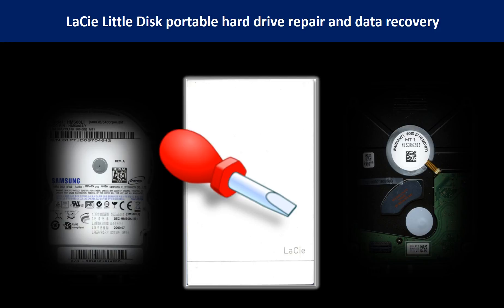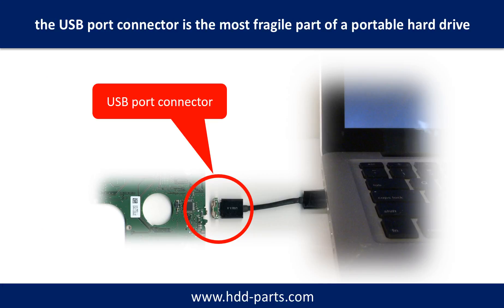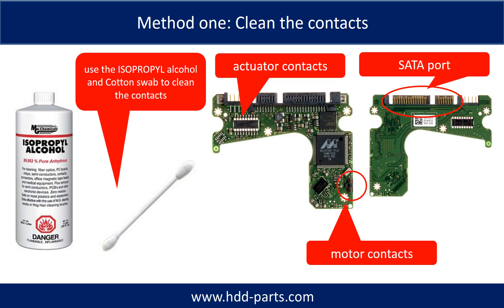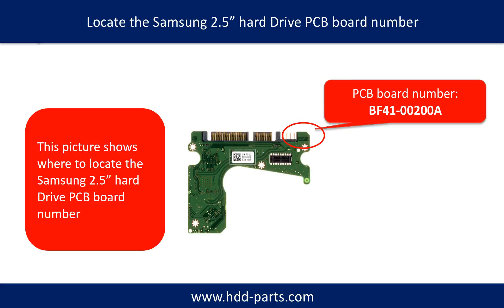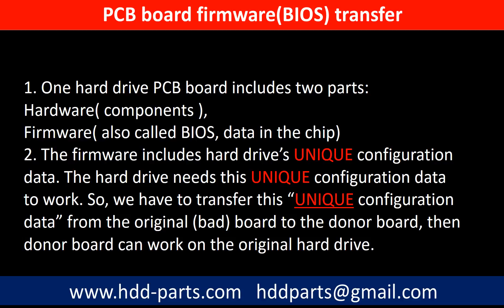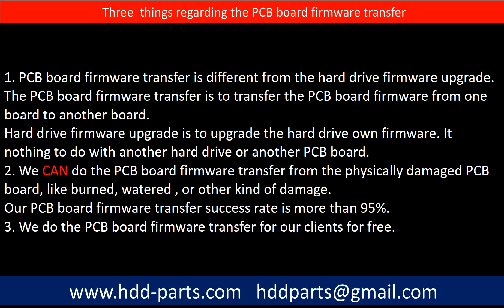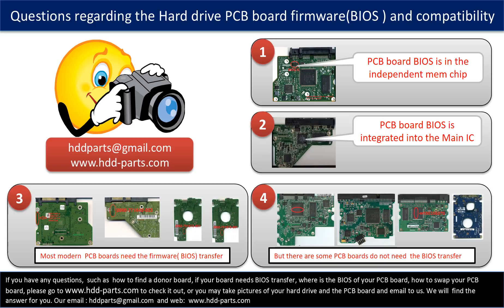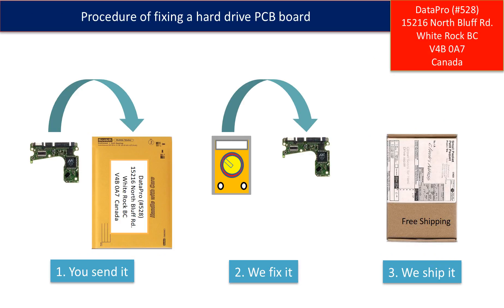Lacie Little Disk Design Sam Hecht Samsung HM500LI BF41 00200A repair and data recovery